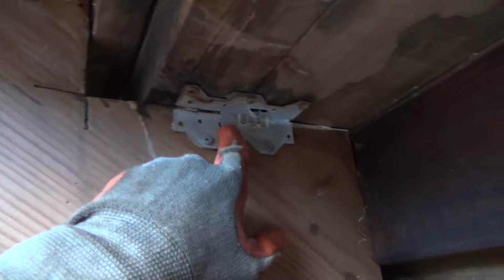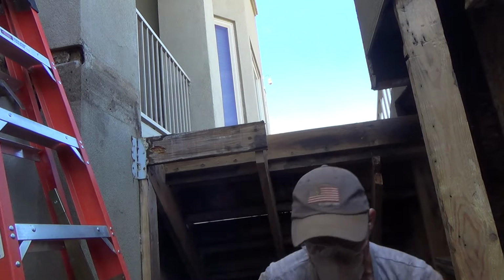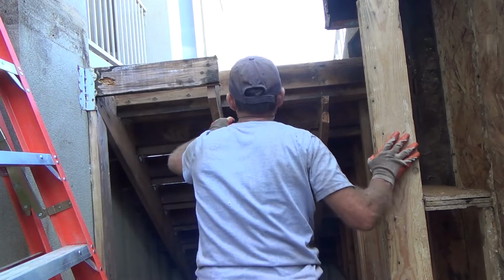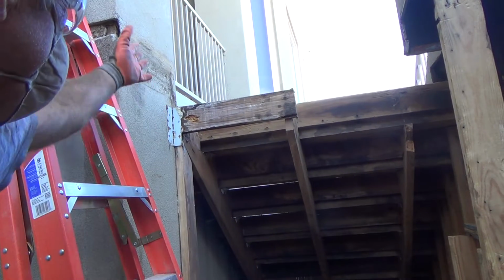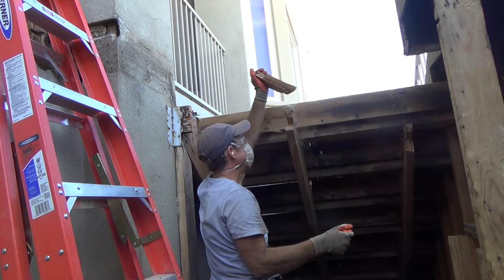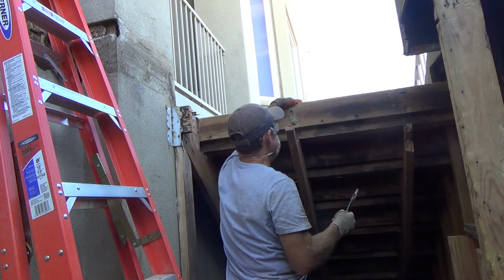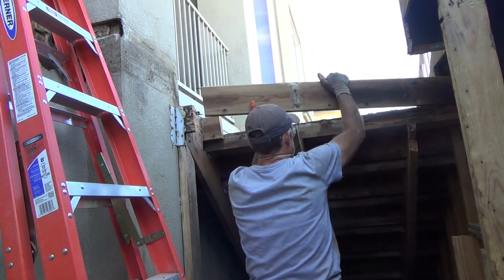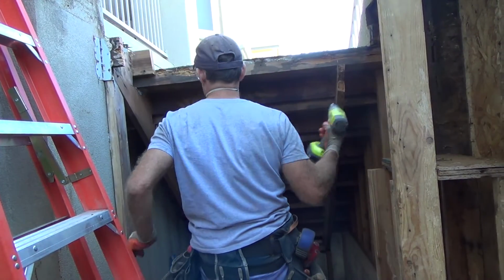How to Remove Dry Rot 4x12 Deck Stairs Made Easy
How to remove dry rot 4x12 deck stairs made easy is what this DIY howto video is about. VideoJoe is ready to remove a couple deck stairs that happen to be 4x12 material & they have dry rot! I guess he could just call up a building contractor & have him come out to do all the work to remove the dry rot stairs & then do the work to provide & install new 4x12 deck stairs...but why? That would cost a lot of money & just because VideoJoe has never removed dry rot 4x12 deck steps before doesn't mean he can't remove them & save that money of his! Watch & learn as VideoJoeShows you what VideoJoeKnows...how to remove dry rot 4x12 deck stairs made easy.   Nice!